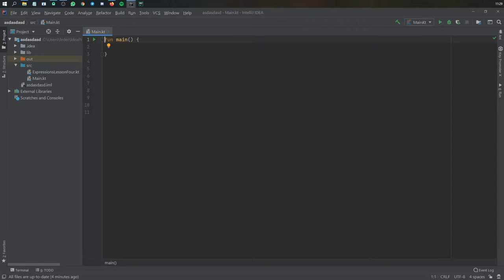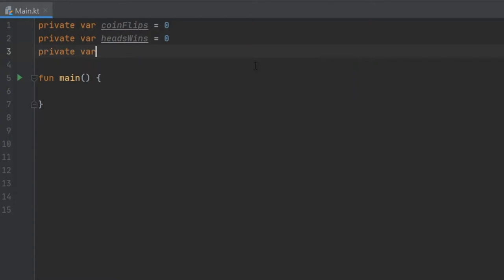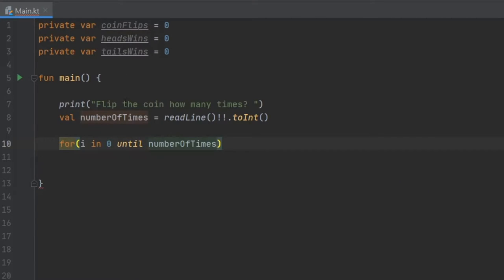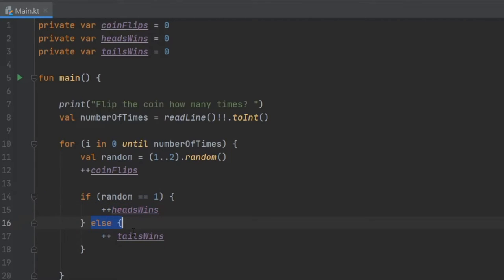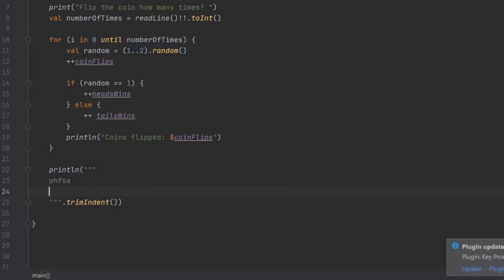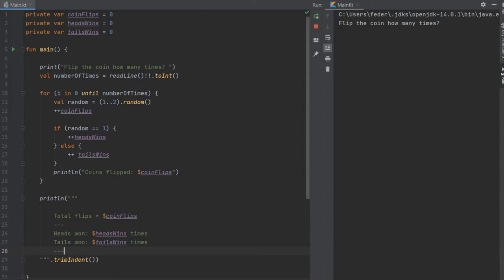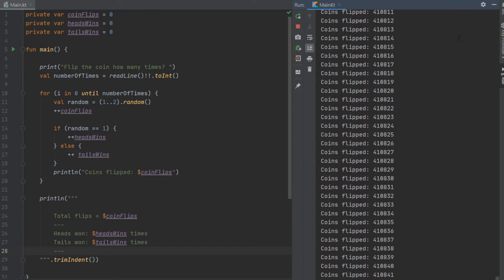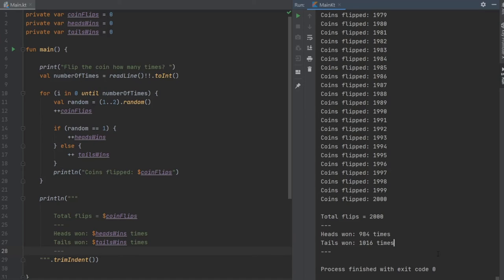Let's flip 1.000.000 coins in Kotlin (Easy programme)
Here's a very simple project I decided to make as a small break in between lessons. Next up I'll be discussing fuctions and other cool aspects of Kotlin!